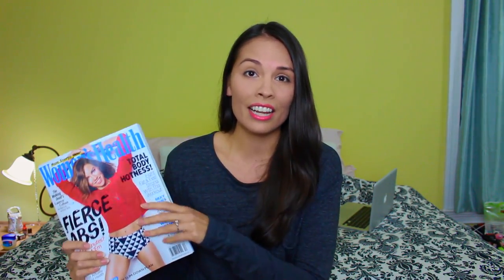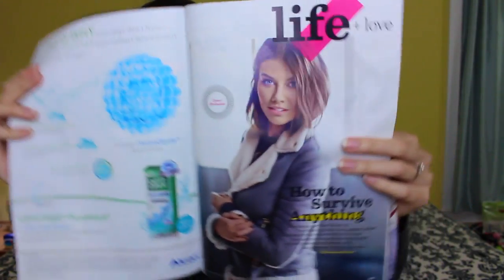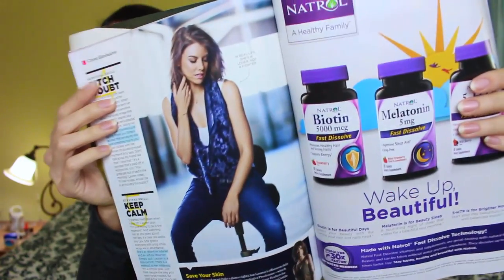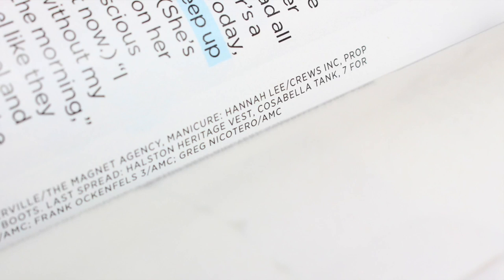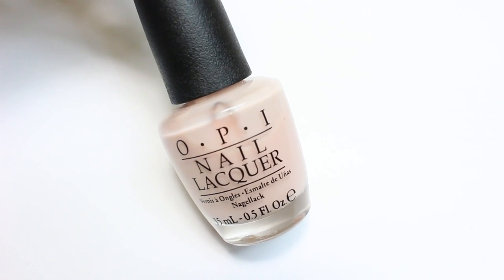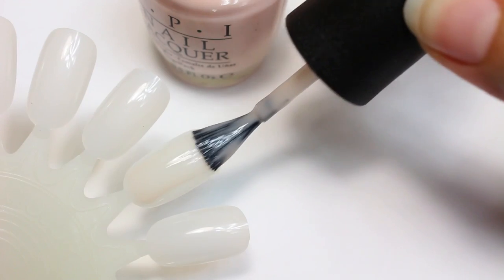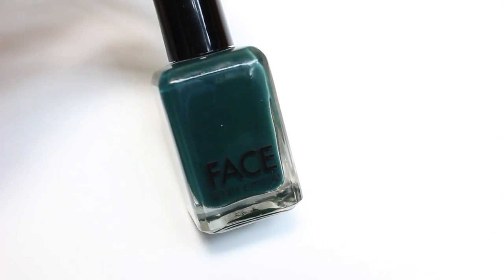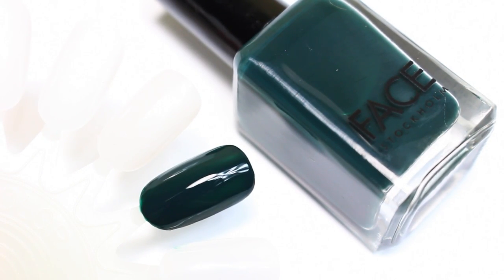Nails I Did On Lauren Cohan (for Women's Health Magazine)!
I had an awesome time with Lauren Cohan from The Walking Dead! Polishes I used on her are below:
Bubble Bath - OPI
#113 - Face Stockholm

MY NAIL ART BOOK!

the walking dead, lauren cohan, women's health magazine, nails, beauty, fashion